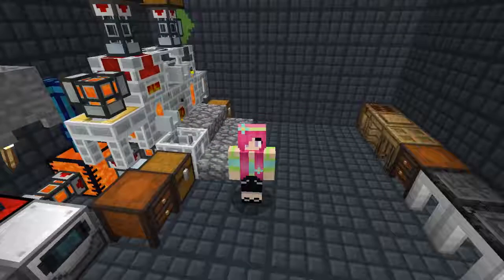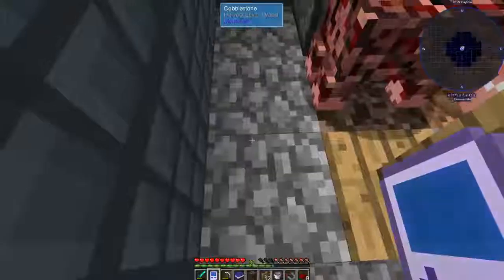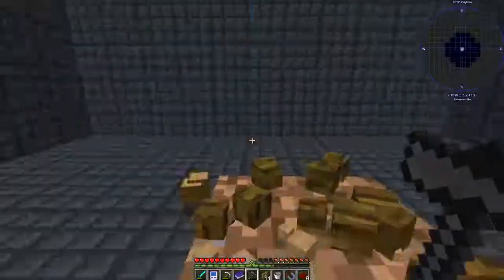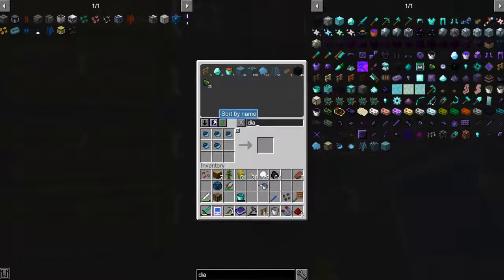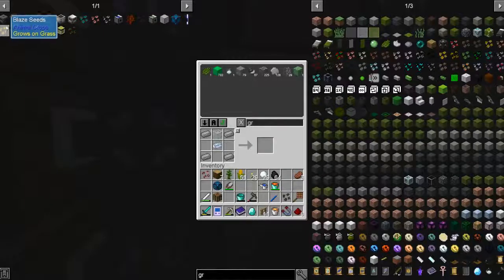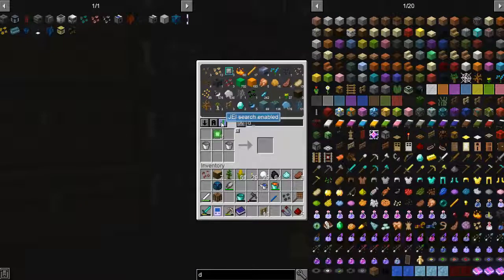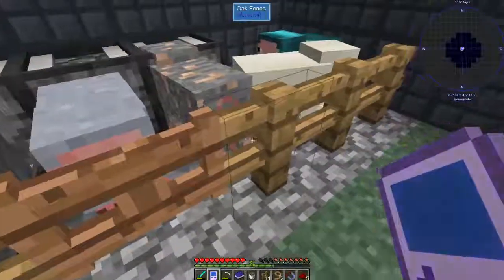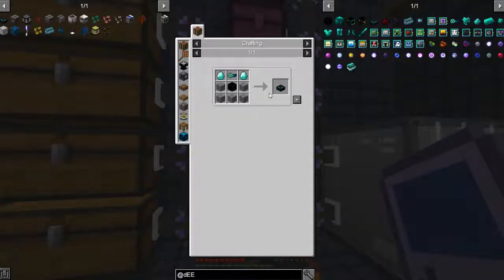Sky Factory 4: Compact Sky (Minecraft Modpack) | Ep39 | "Diamond Piggy"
Looking at what we need to make the trial keystone to get further into deep mob learning, making a crusher, a diamond resource hog to get diamonds faster, and a polar bear seed.